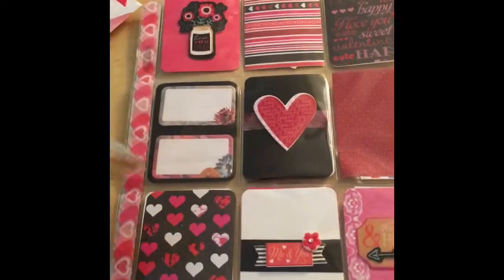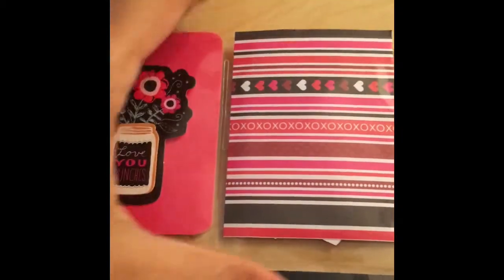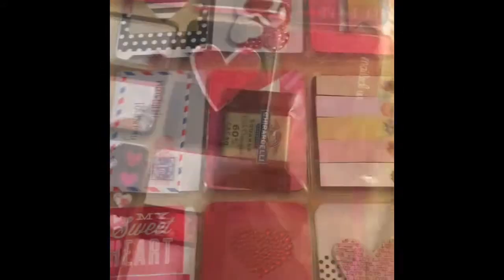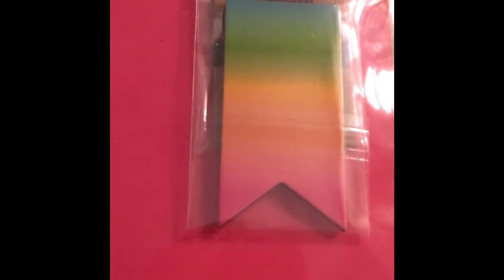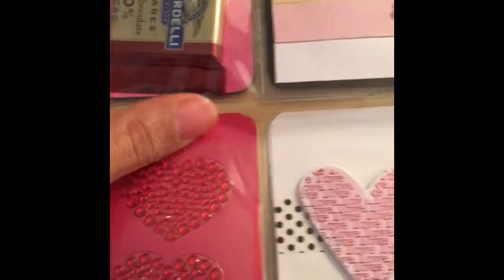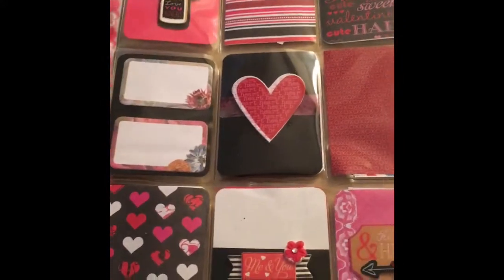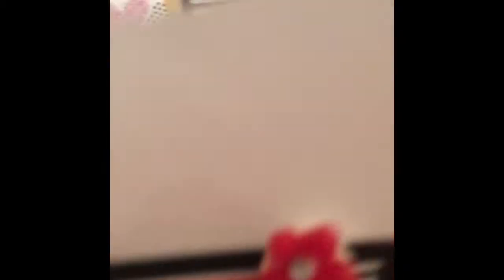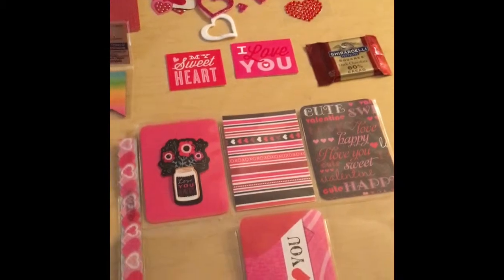Pocket Letter From Cynthia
I am so excited to share my second Pocket letter I have received so far! It's full of love hehe :) thanks twin hugs and much love!